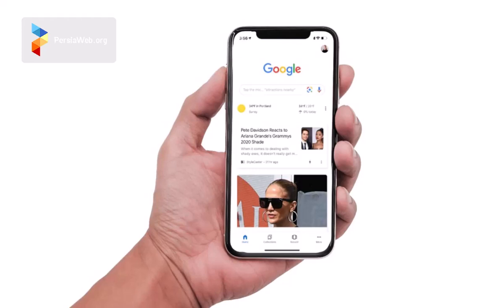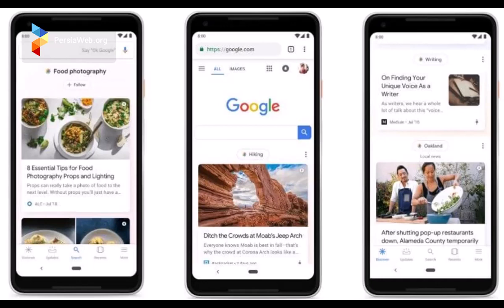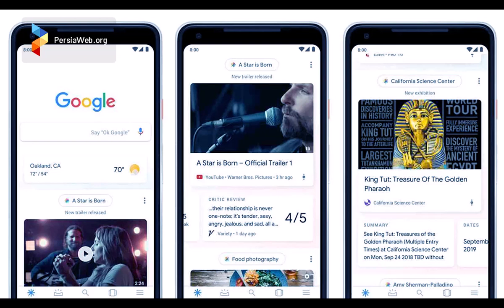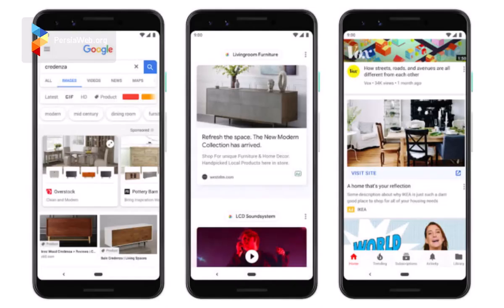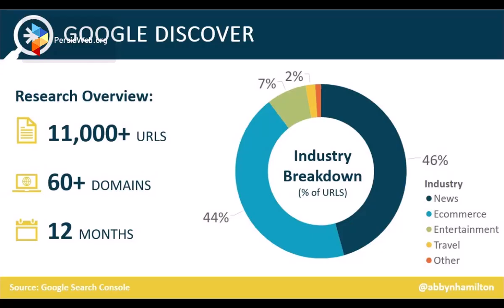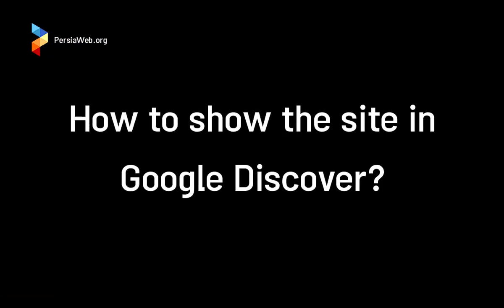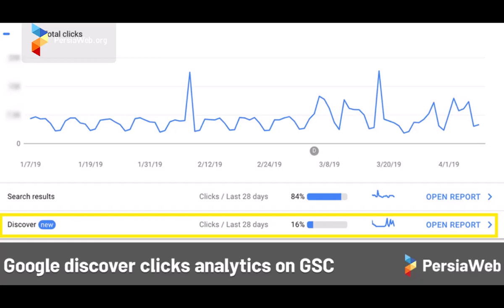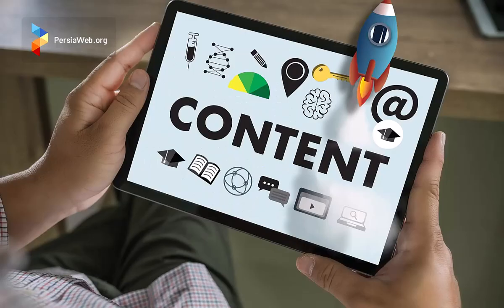Google Discover SEO Tips in 2024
How to SEO your website for Google Discover? Google Discover SEO Tips
Article link on PersiaWeb.org: